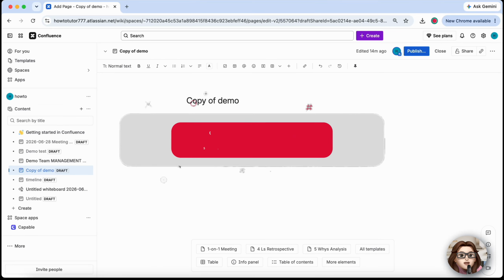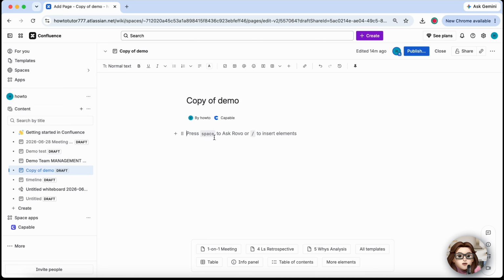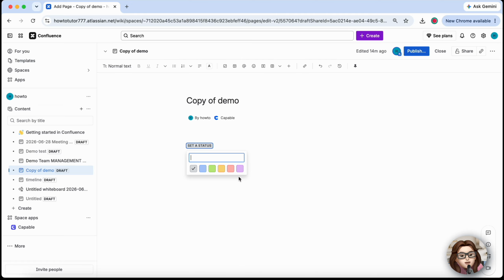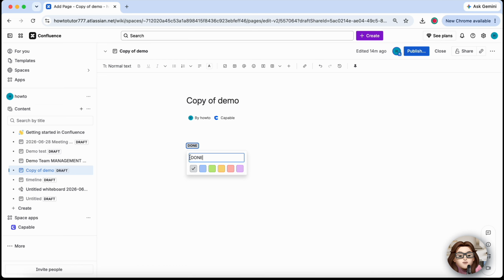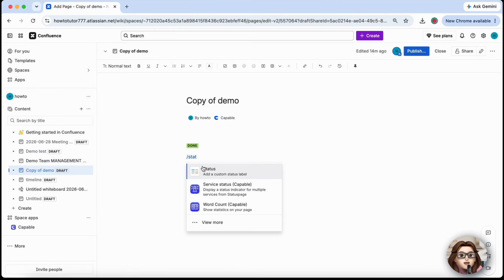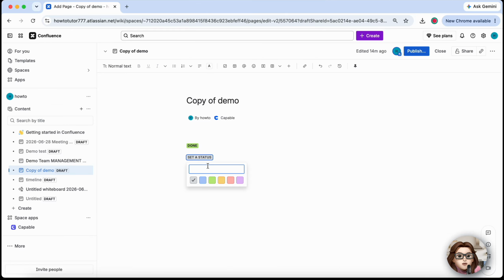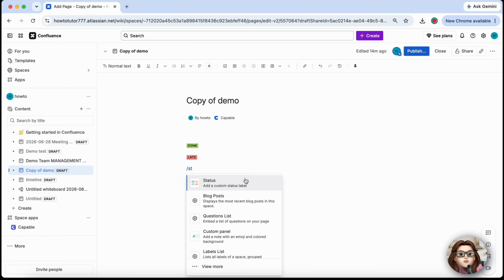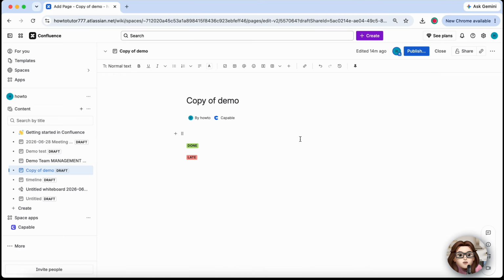How to Use Status Macro in Confluence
Problem Solved in this Video-:

Want to use the Status macro in Confluence? In this step-by-step Confluence tutorial, you'll learn how to add colored status labels to your pages, highlight project progress, and make important information easier to track and understand.

Whether you're managing projects, documenting workflows, creating team dashboards, or maintaining a knowledge base, this guide will show you how to use the Status macro to communicate updates clearly and consistently.

In This Video:
• How to use the Status macro in Confluence
• Adding a Status macro to a page
• Customizing status text and colors
• Using status labels for project tracking
• Highlighting task progress and approvals
• Creating dashboards with visual status indicators
• Best practices for status management
• Confluence formatting tips

The Status macro helps teams quickly identify the current state of tasks, projects, and documentation by using clear, color-coded labels that improve readability and collaboration.

What Do you Think of How to Use Status Macro in Confluence?